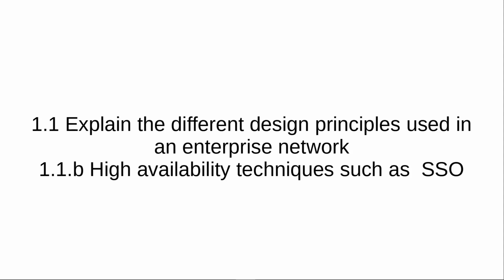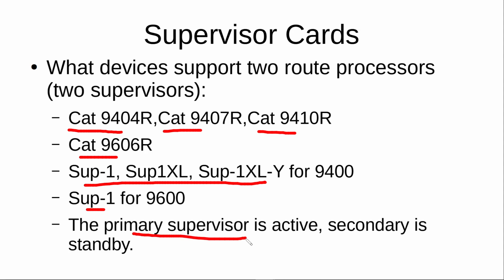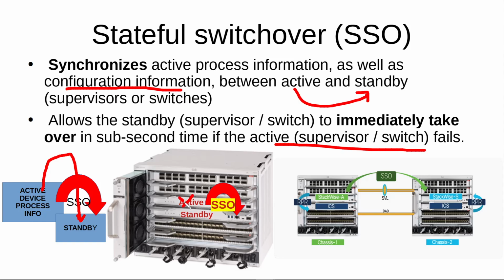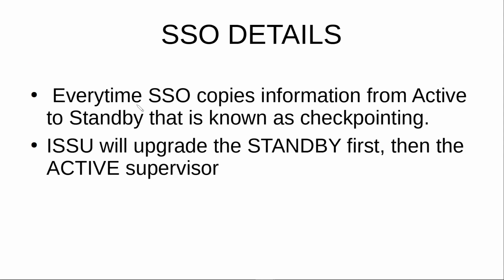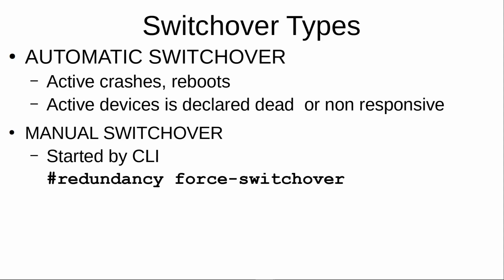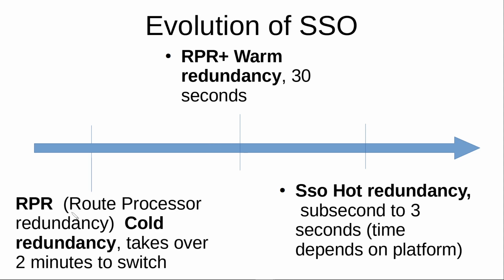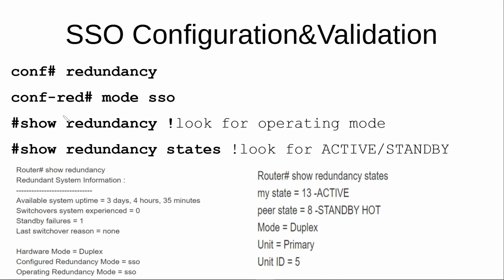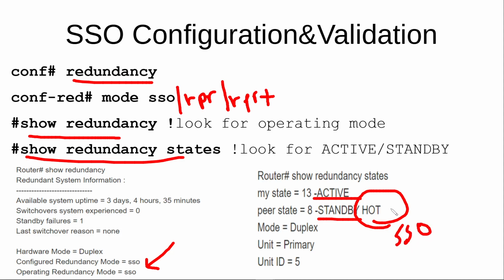1.1.b High availability techniques such as SSO (third part)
1.1 Explain the different design principles used in an enterprise network
1.1.b High availability techniques such as redundancy, FHRP, and SSO